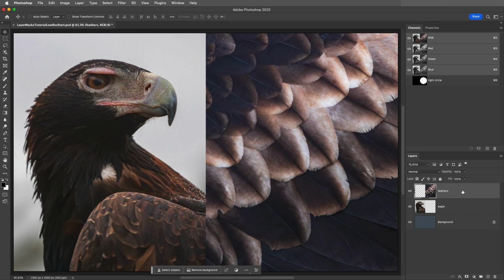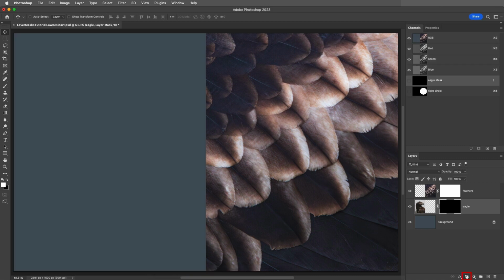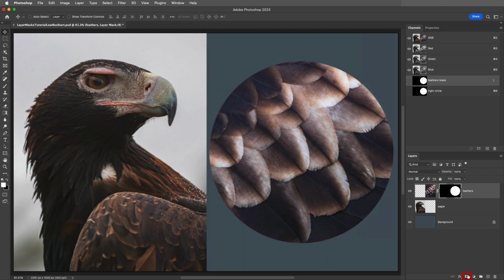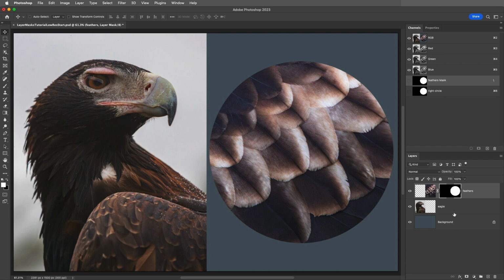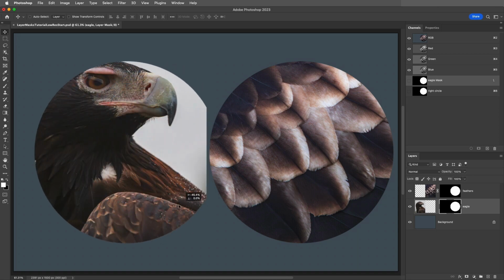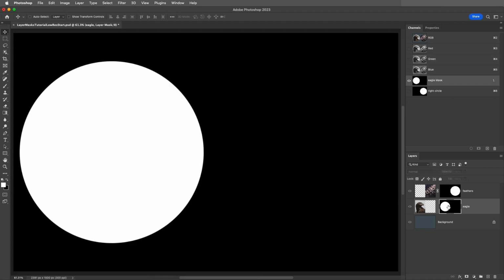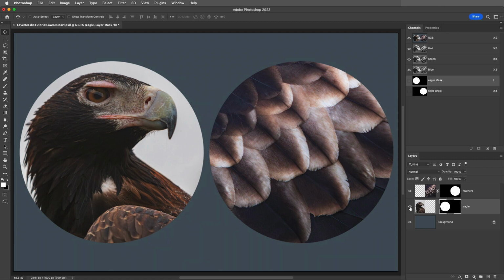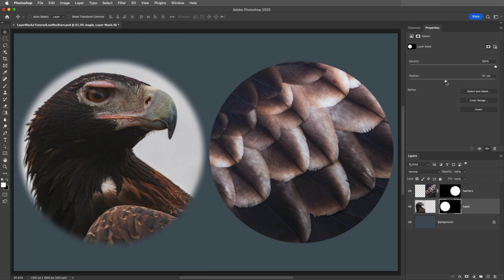Ten Essential Tips for Working with Layer Masks in Photoshop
In this video, Julieanne demonstrates ten essential shortcuts for working with Layer Masks including how to add, delete, invert, move, reposition, copy, target, disable, change the density and add a non-destructive feather to soften the edges of a mask.